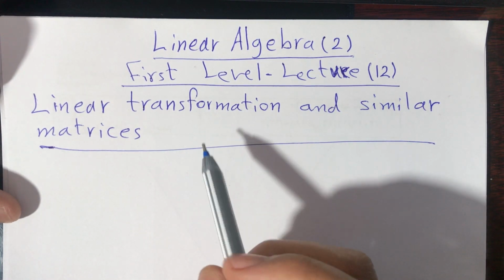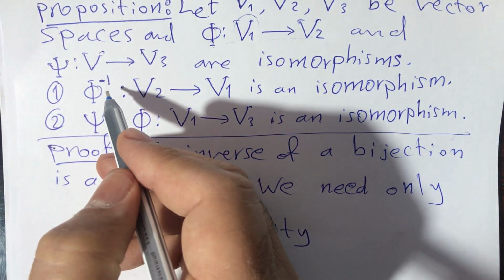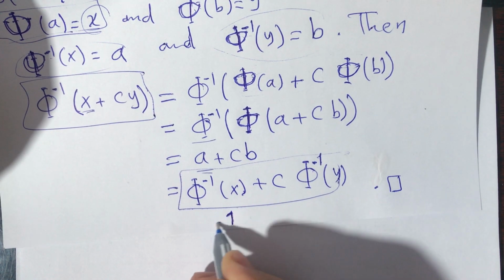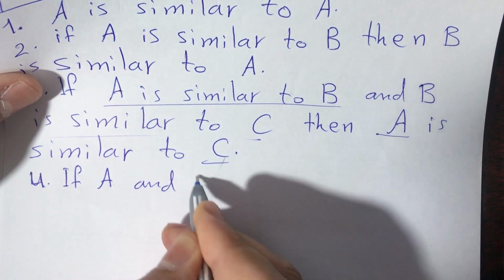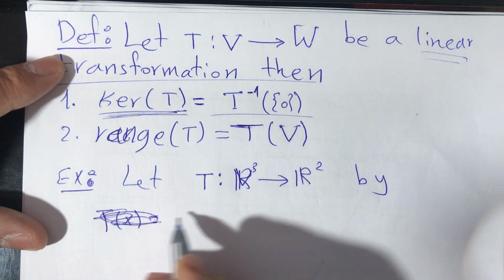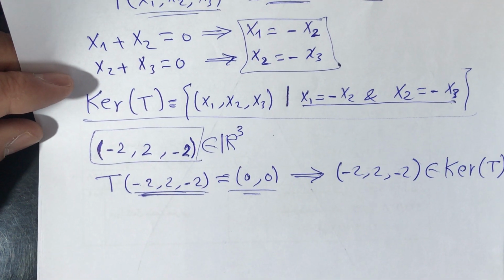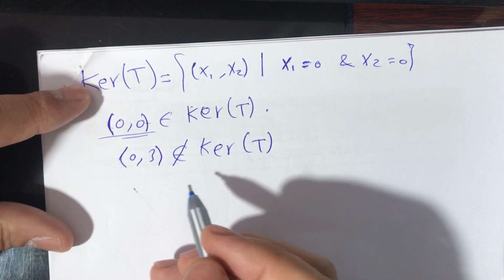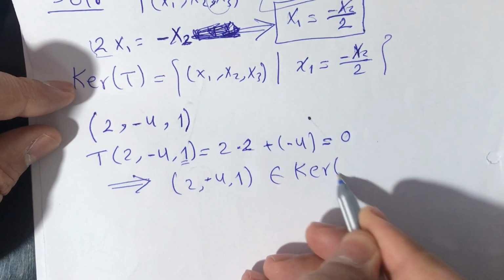isomorphism and similar matrices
inverse of isomorphism and similar matrices